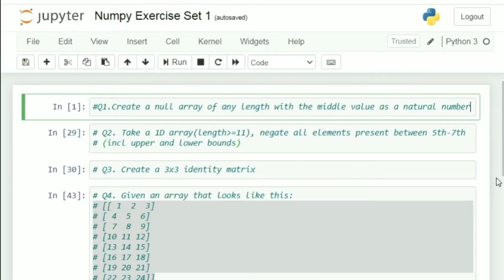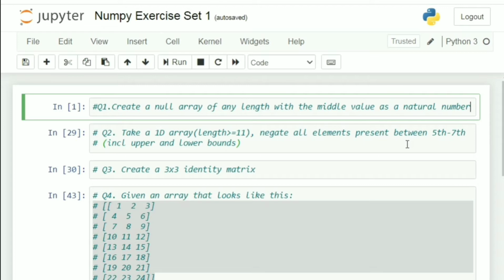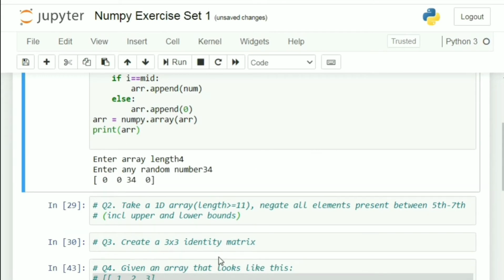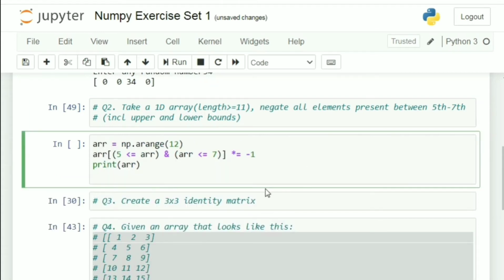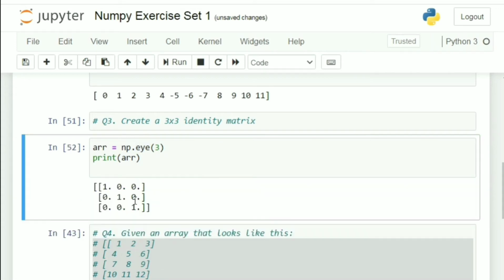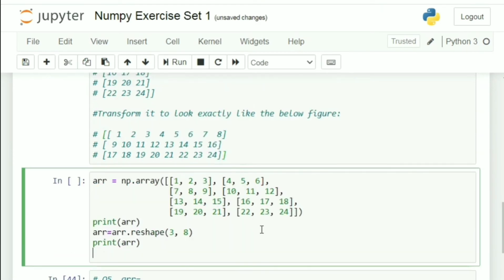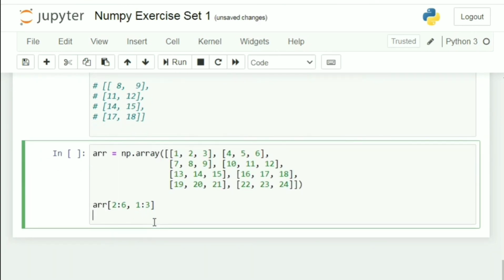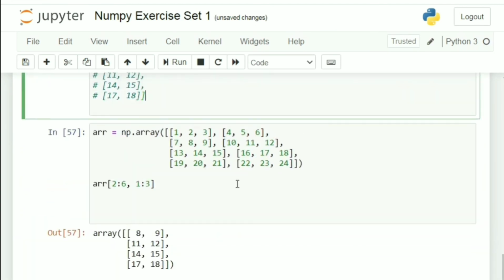#1 Python NumPy Tutorial- Exercises | Part 1 | Python Numpy Tutorial For Beginners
Now that you know how to get started off with numpy, it's time to polish your knowledge!

To those new to this video, all the best to you guys too!

Link to Numpy Exercise Set 1(Download it and access it on your notebook):

numpy tutorial
numpy array
numpy
numpy tutorial numpy in python
Why use NumPy
Beginner Numpy Tutorial
how to use numpy
what is numpy
learn numpy
benefits of numpy
python numpy
numpy python
python numpy install
python numpy array
numpy ndarray
anaconda
jupyter notebook python
jupyter notebook install
codehaven
python tutorial
numpy exercises
numpy practical examples
numpy examples python